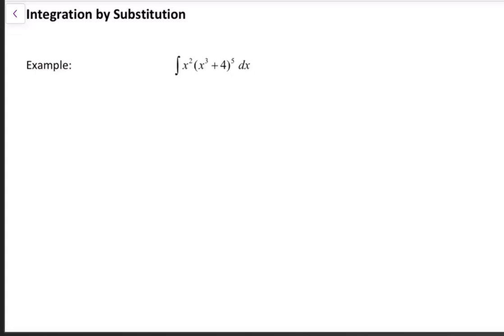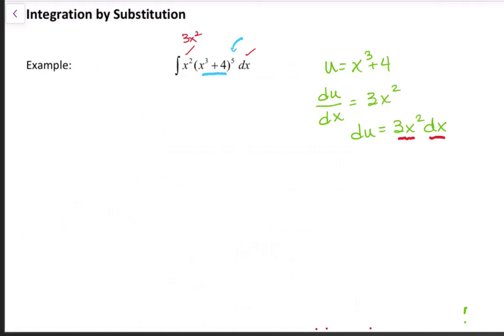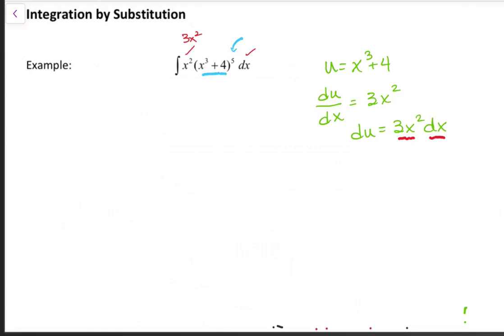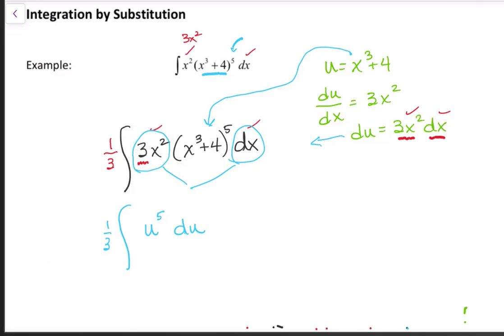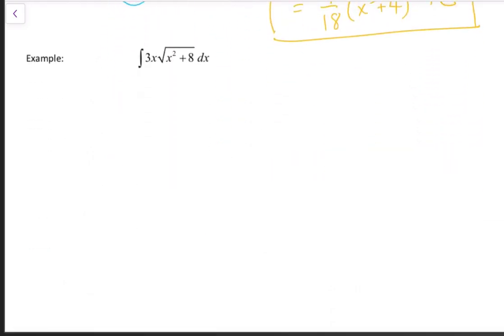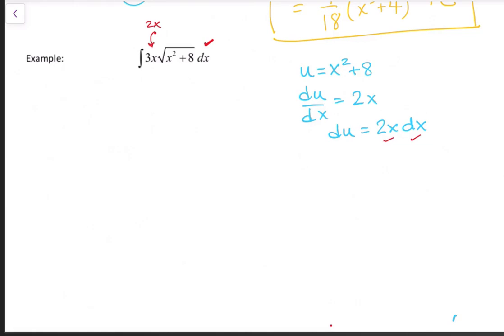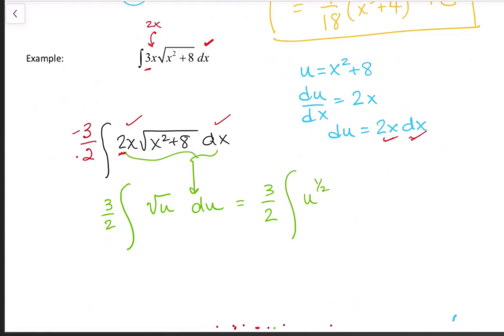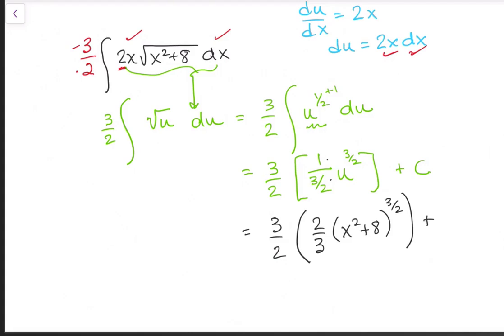Integration by Substitution Part2